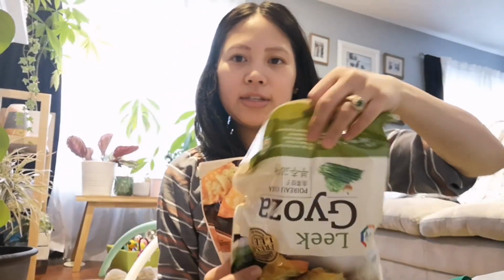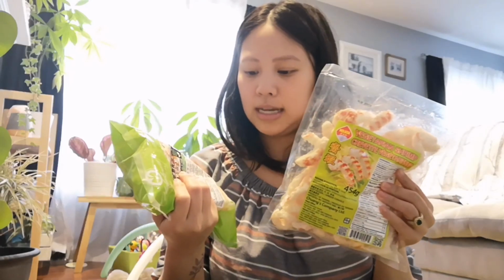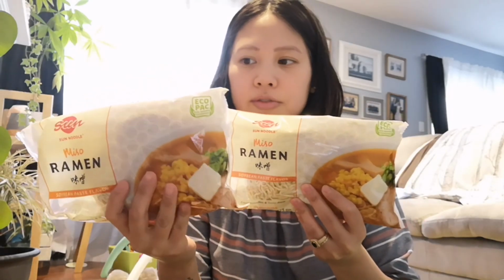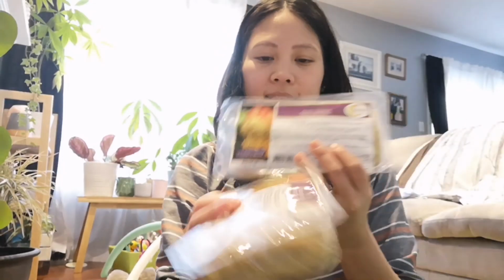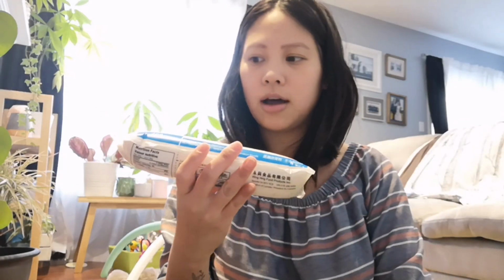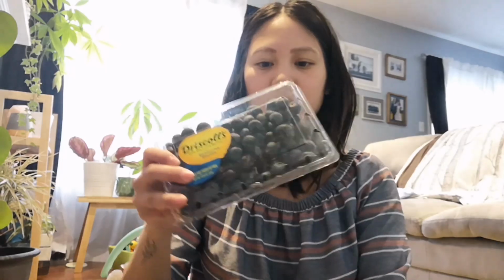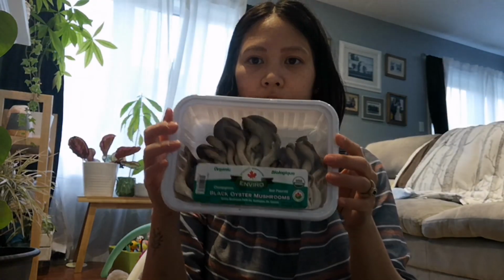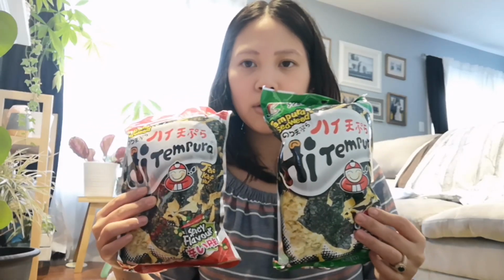GROCERY HAUL | Nation's vegan grocery haul + freezer stock up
Hi Savvys!

We recently stocked up on some grocery favourites at our local asian supermarket.  I picked up some vegan shrimp, vegan salmon, vegan dumplings and so much more.  Check out the video for the full haul and grocery store tour at Nations Missisauga